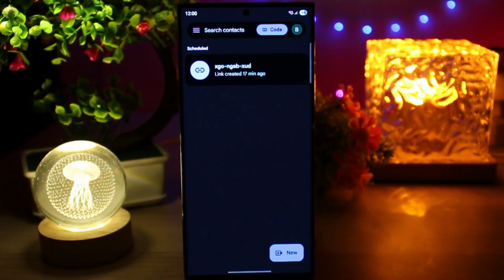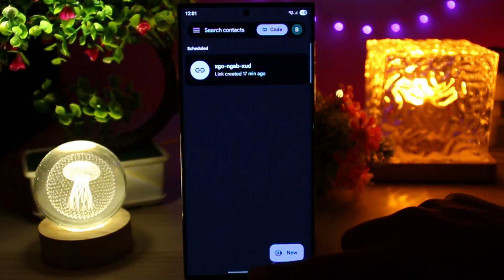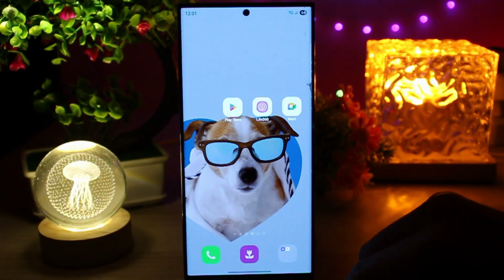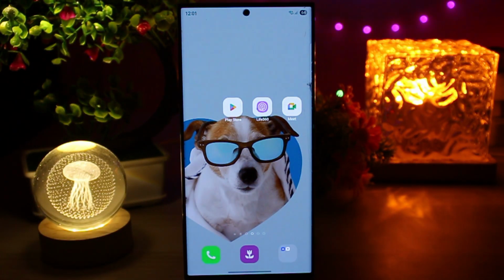How to Get Back Into Google Meet After Being Kicked Out - Herer's How You Can Do It // 2025 Edition